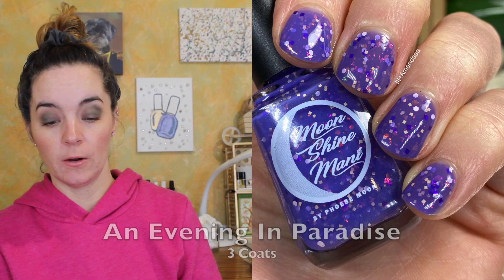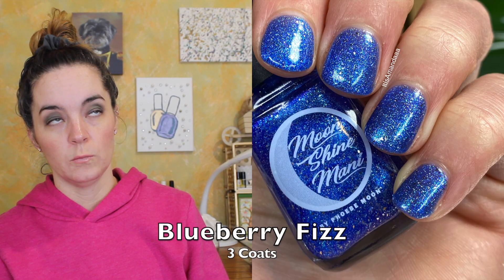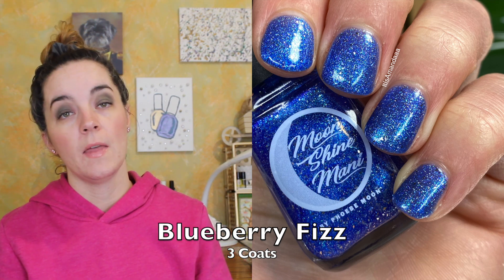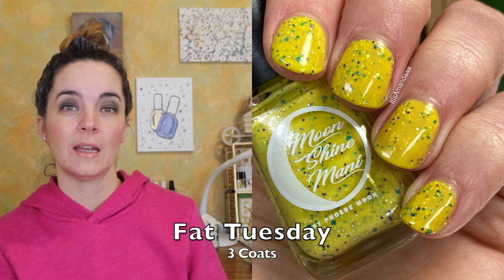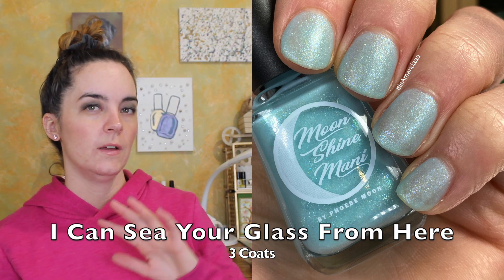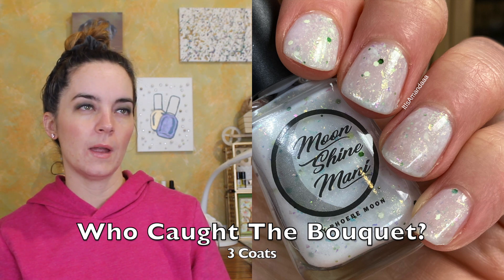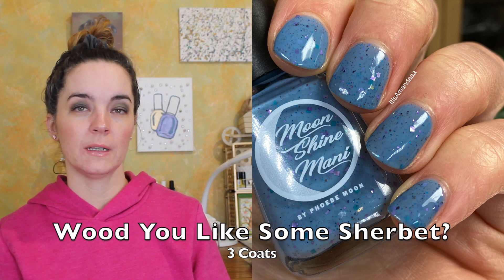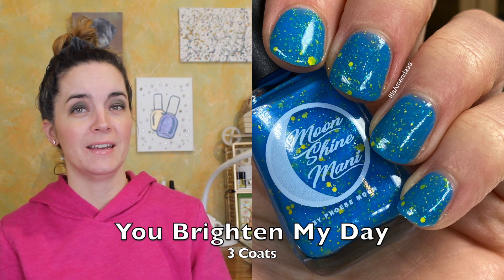Moon Shine Mani Runner's Up Collection | Amanda Alexander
Makeup Worn:
Milani Eyeshadow Primer
Marc Jacobs Eye-Conic Edgitorial
Nabla Major Pleasure Mascara
Urban Decay Afterglow Blush Rapture
Buxom Full On Lip Cream Mudslide
Nails: Believe Beauty Honky Tonky Blues